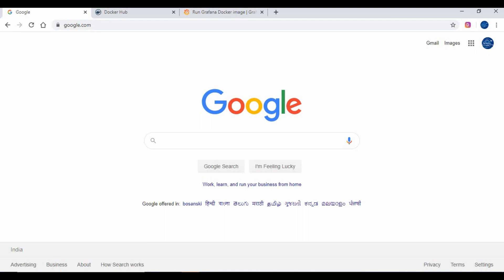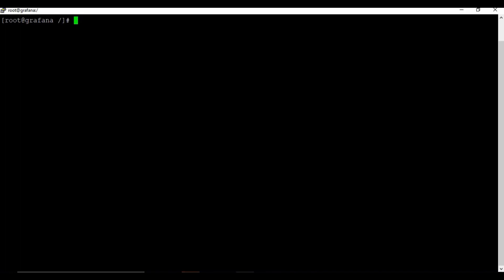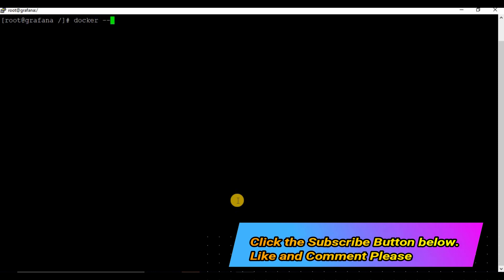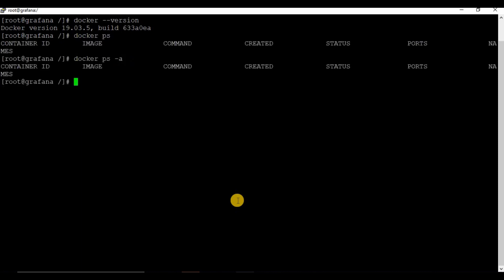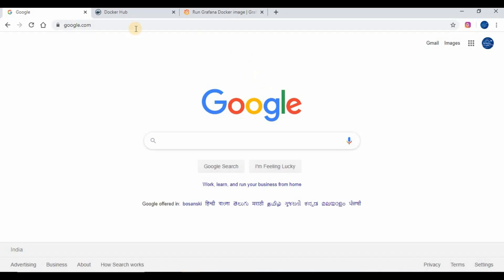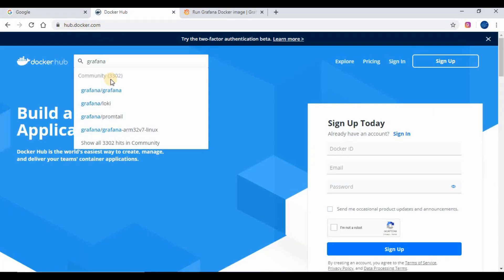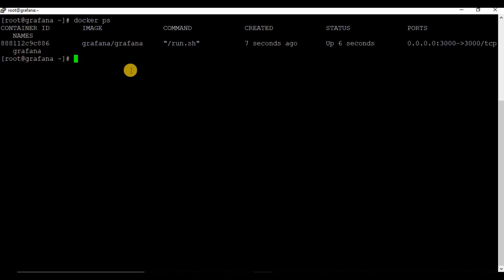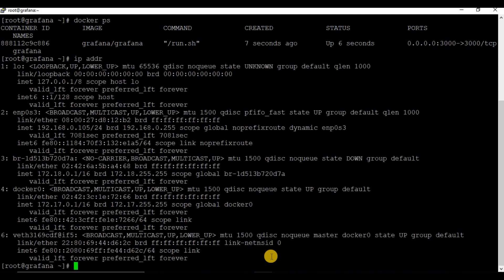Simple Beginner Tutorial On Grafana | Grafana On Docker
Today we are going to see a simple and easy way to setup your grafana instance. We are going to see how you can run your grafana using docker .

If you dont know how to setup docker, kindly follow the instructions in my previous videos on how to setup docker on centos and ubuntu. We are going to use the grafana image from docker hub. Follow along.

Docker commands:

docker run -d --name=grafana -p 3000:3000 grafana/grafana

docker run -d --name=grafana -p 3001:3000 -v grafana_config:/etc/grafana -v grafana_data:/var/lib/grafana -v grafana_logs:/var/log/grafana grafana/grafana

Grafana.in Configuration files: /etc/grafana
Data location: /var/lib/grafana
Log Location: /var/log/grafana